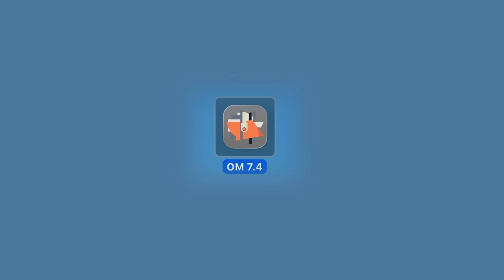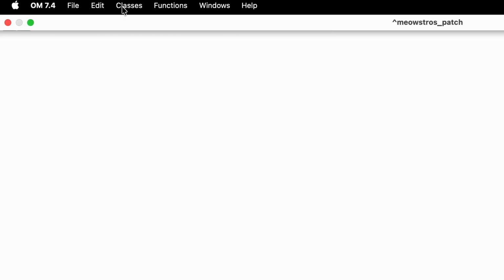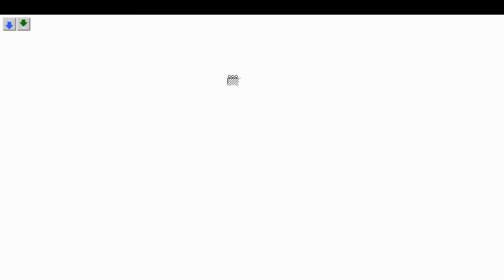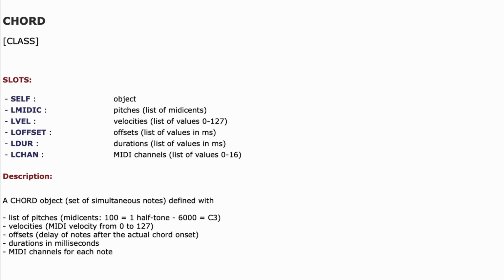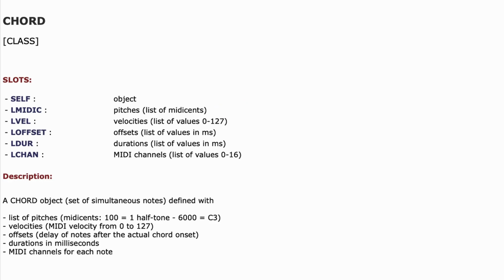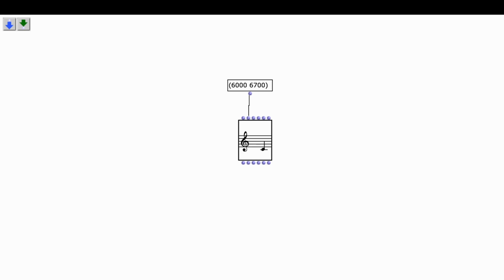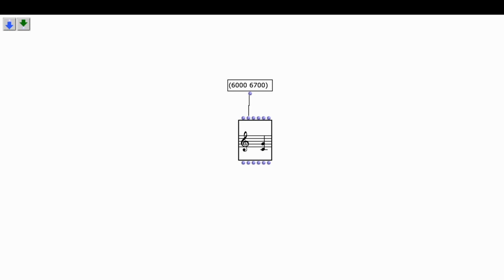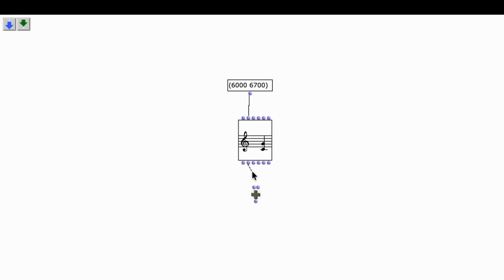Introduction to IRCAM's OpenMusic: How to Create and Transpose Chords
In this video, we’ll learn the basics of OpenMusic by creating and transposing chords. We'll cover setting up your first workspace and patch, understanding classes, objects, and functions, inputting pitch data, how to use functions to transform and transpose musical data.